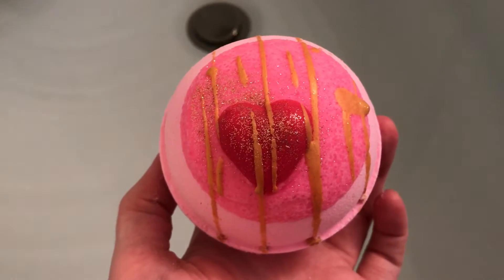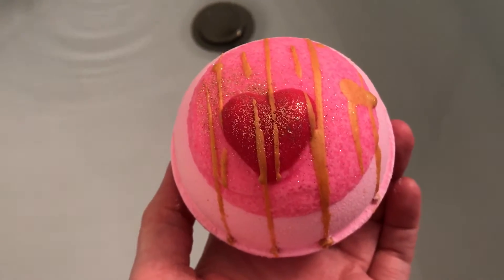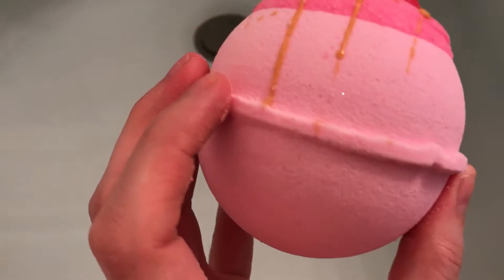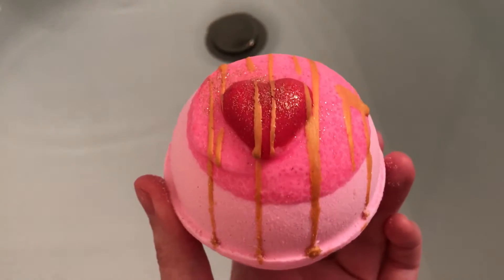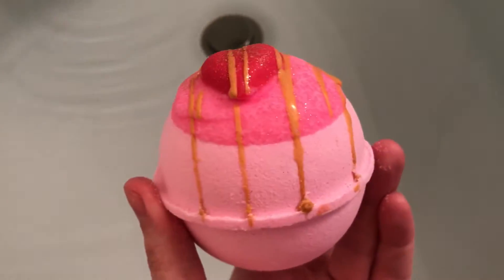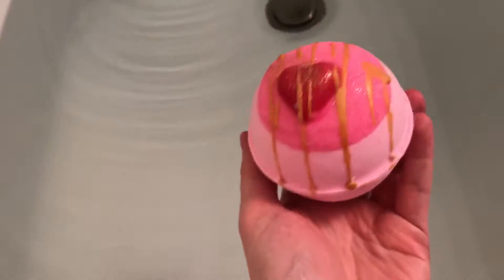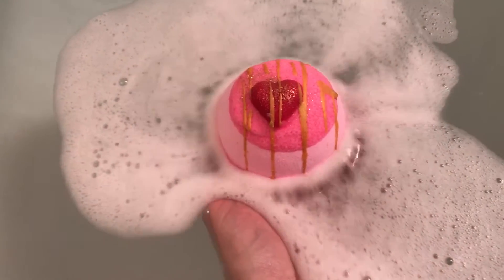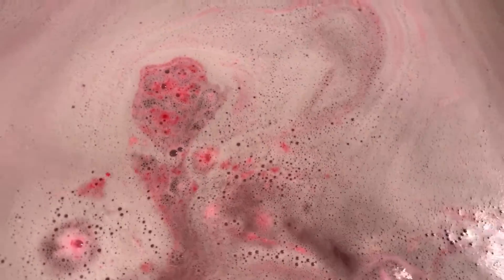Dipped in Love by Moons Harvest 🌙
This big pink bomb has cocoa butter melt in top and has a scent description "like sweet strawberries and sea salt with a hint of citrus." It was nicely moisturizing, nonstaining, turned the water a light pink, and the scent lingered on my skin. As always  a soapy cloth is needed to wipe the walls of the tub due to the bath melt💕